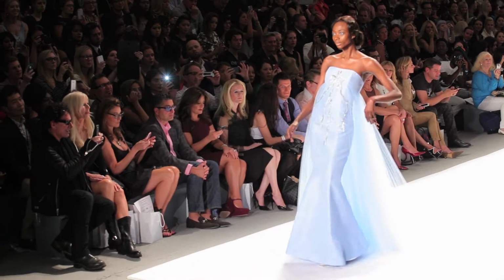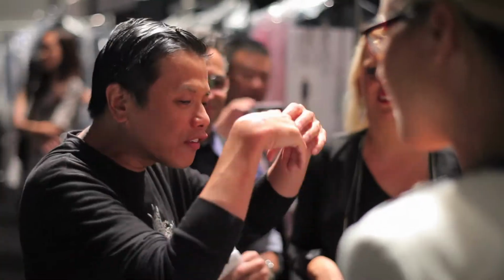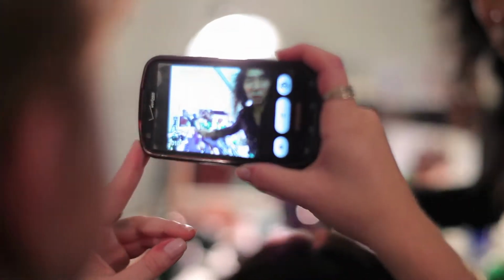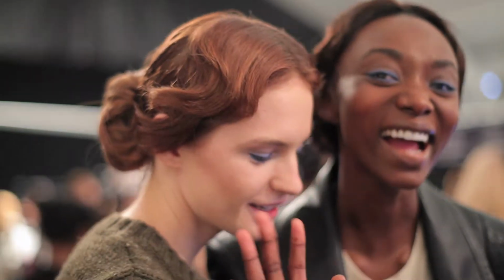Rene Furterer Fashion Week Spring 2014: Zang Toi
Backstage at the Zang Toi New York Fashion Week S/S 2014 show. Hair by celebrity stylist Eiji Yamane of Eiji Salon for Rene Furterer.